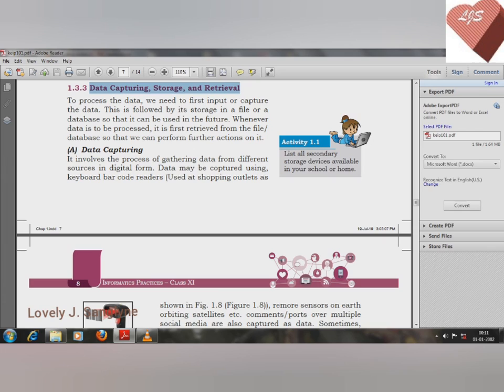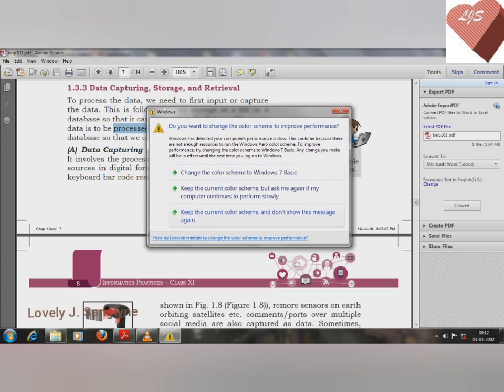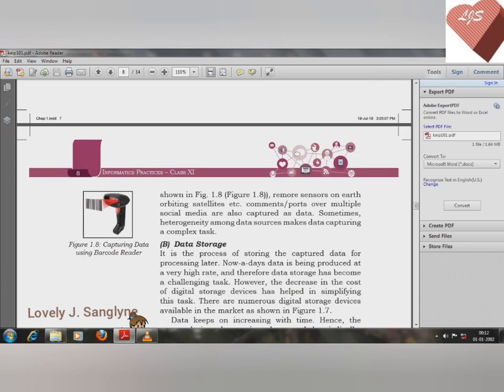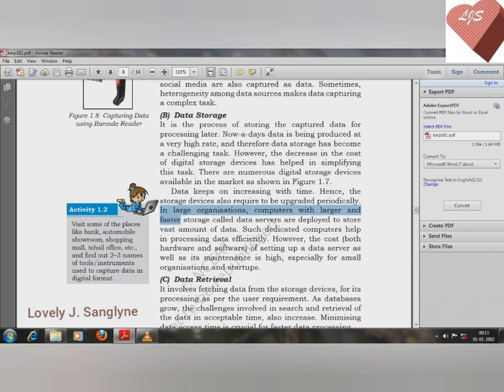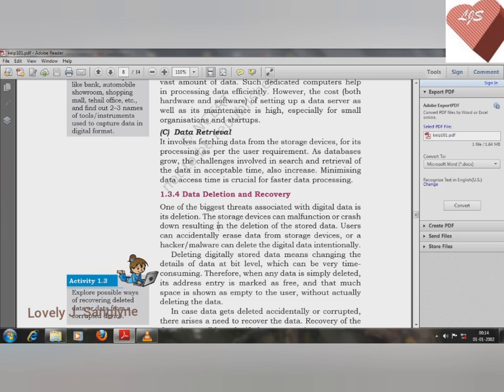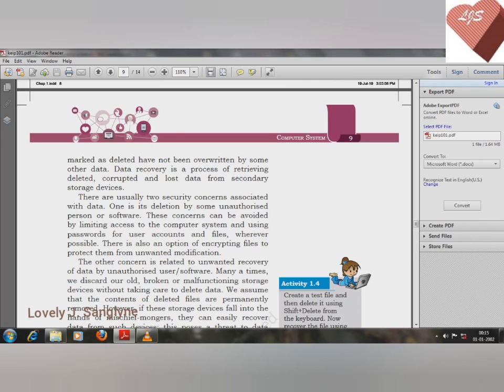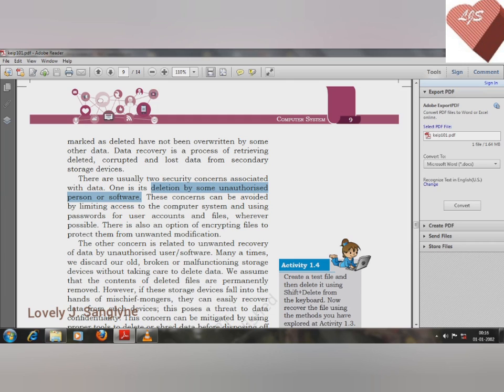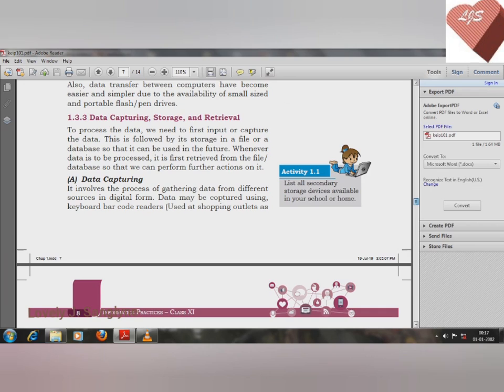Lesson 5: Data capturing, storage and retrieval,Data deletion and recovery